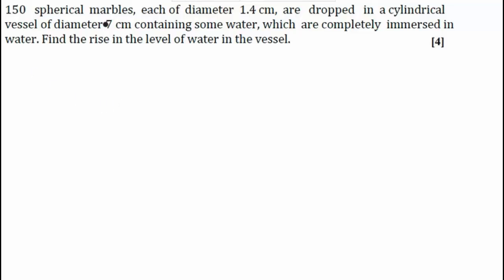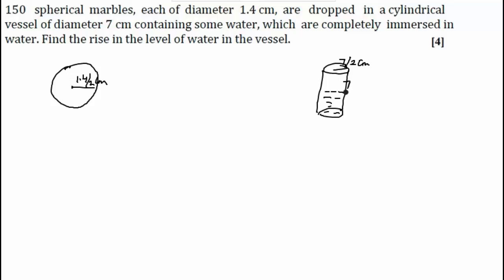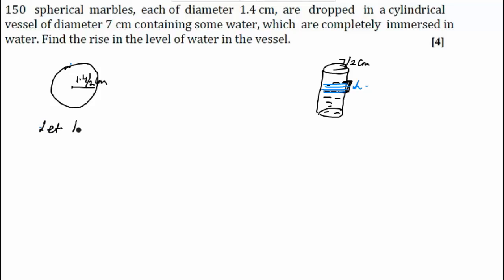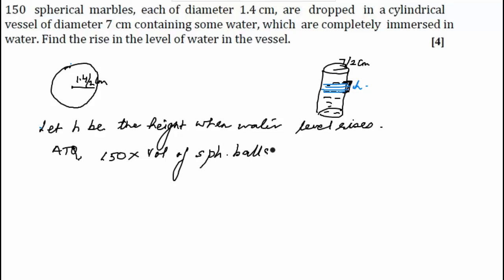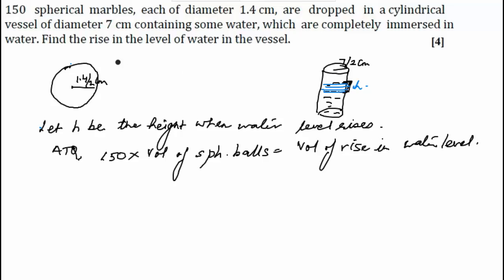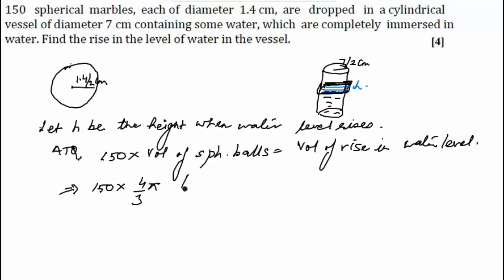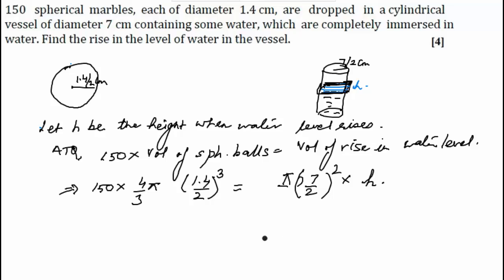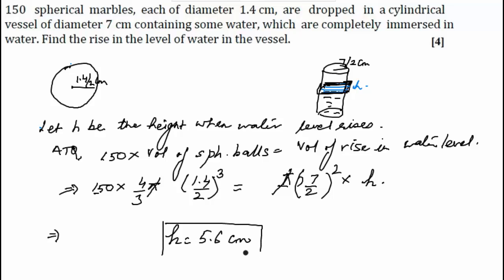CBSE Board Papers Class 10 - 2014 - Mathematics - Question 26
Question - 150 spherical marbles, each of diameter 1.4 cm, are dropped in a cylindrical vessel of diameter 7 cm containing some water, which are completely immersed in water. Find the rise in the level of water in the vessel.